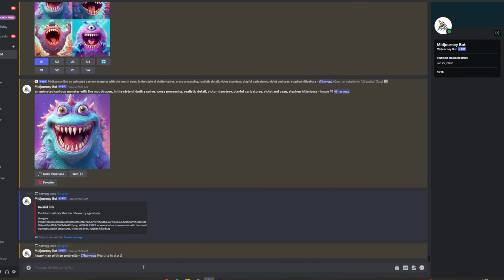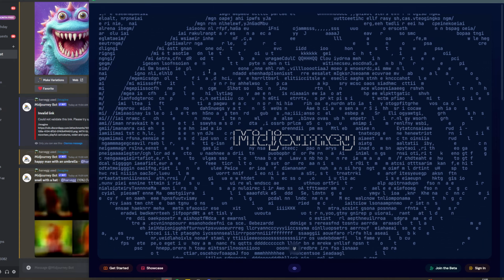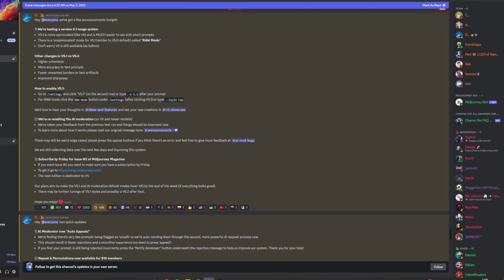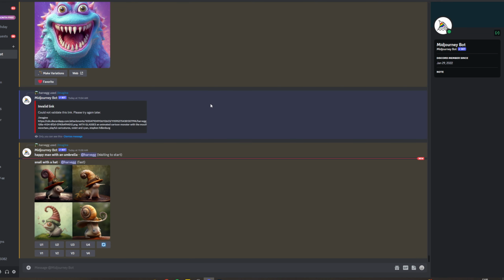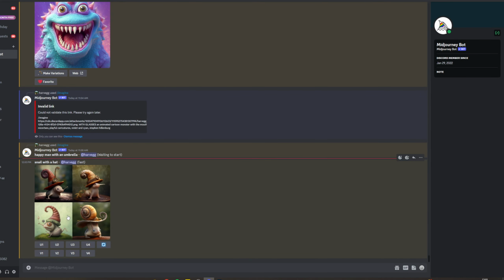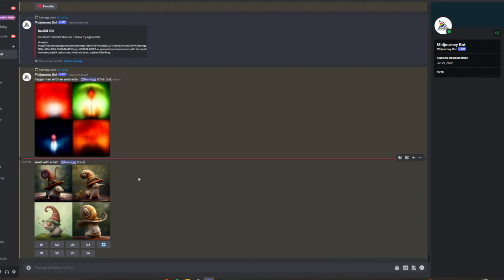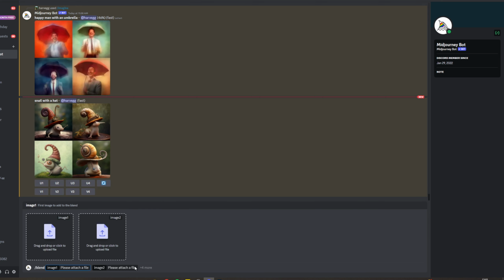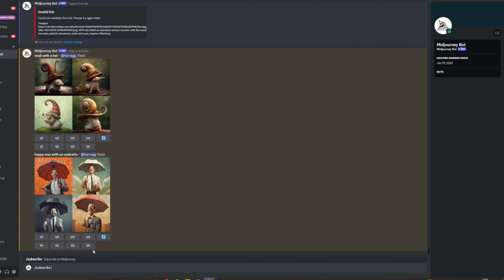What Is Midjourney Ai